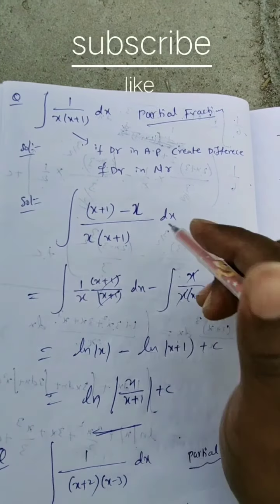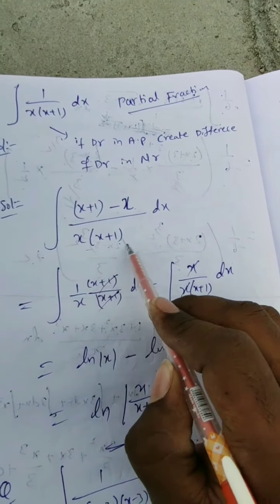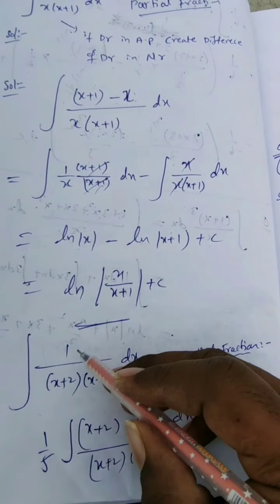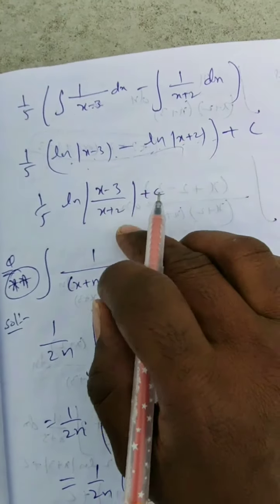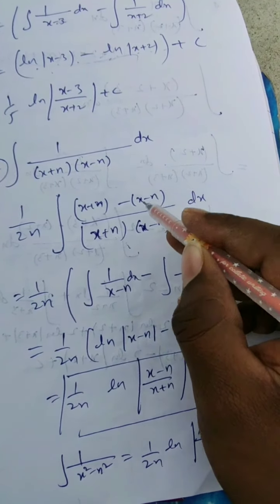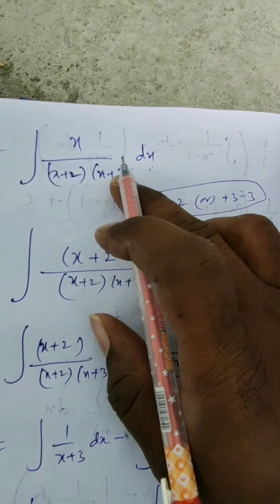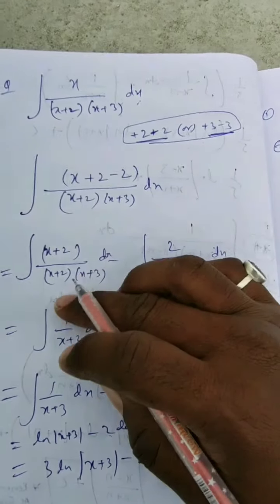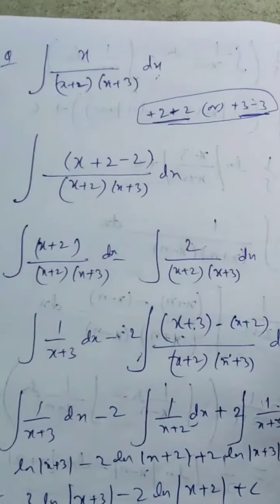INTEGRATION BASIC PROBLEMS BY G GOPAL REDDY SIR